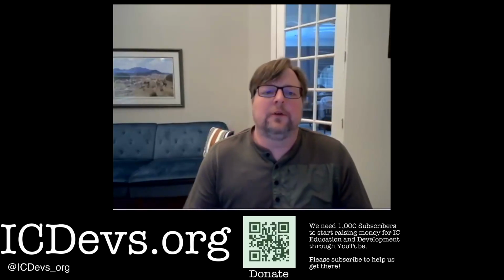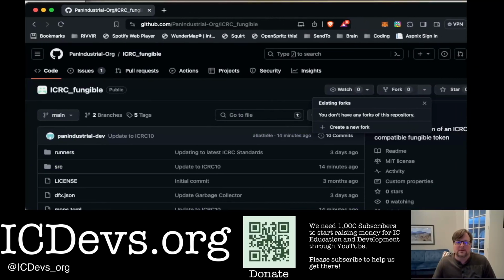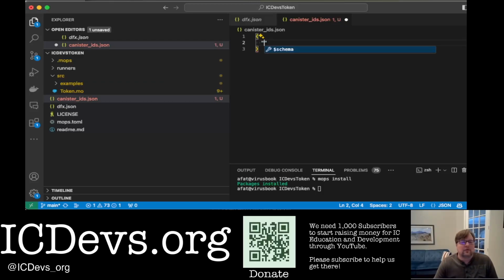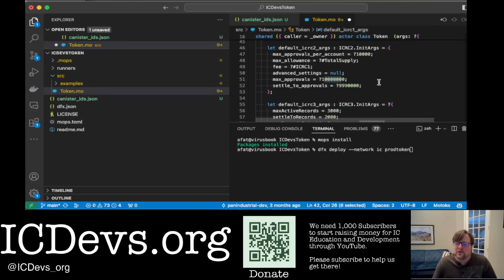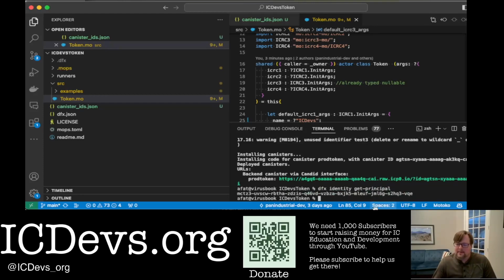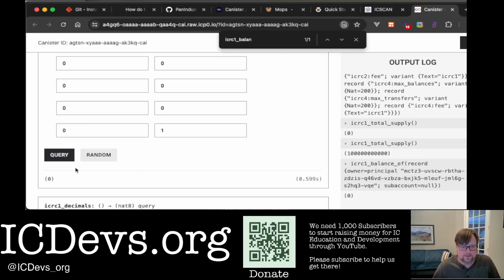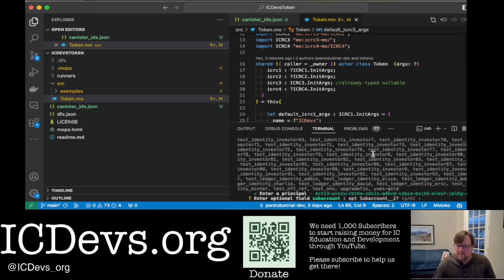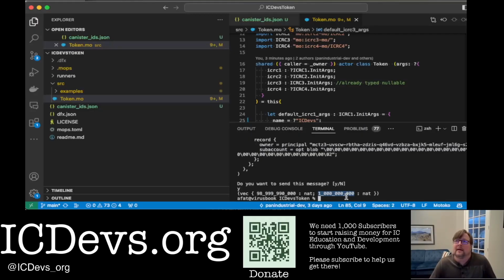ICDevs - Intro to ICRC Fungible Tokens - Part 1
We launch an ICRC 1, 2, 3, 4, and 10 compatible token on Internet Computer.

get a canister - nns.ic0.app/ (You will need a couple ICP)